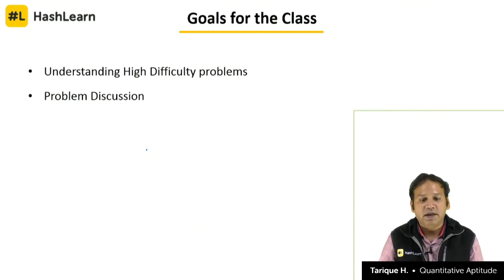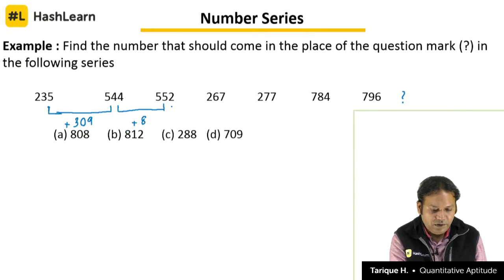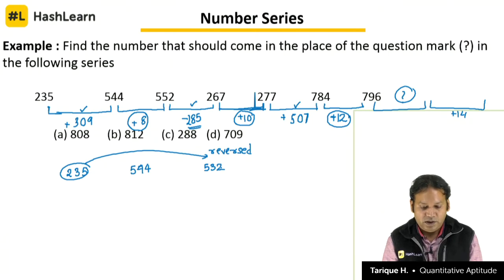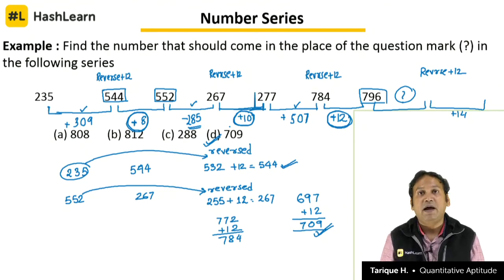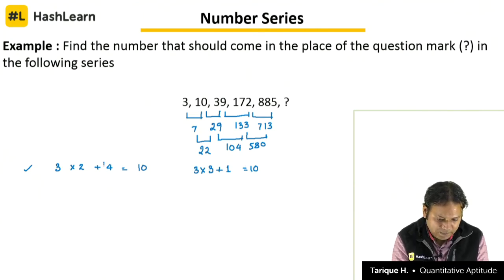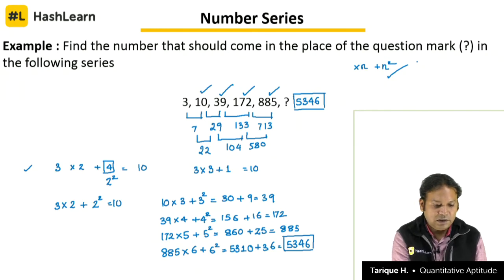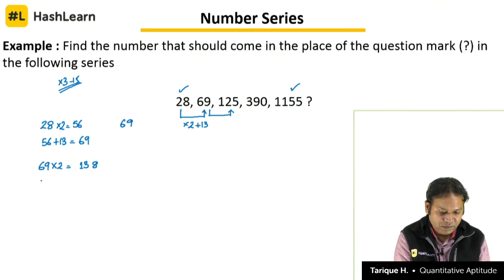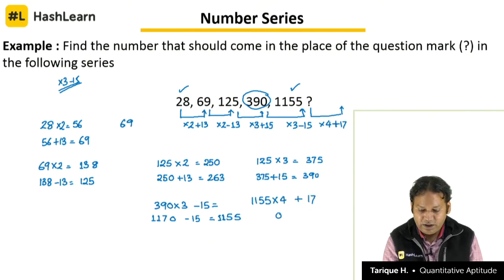Advanced Problems | Number Series | Quantitative Aptitude | Target IBPS 2018 | Day 32